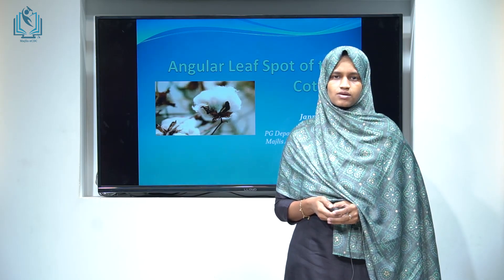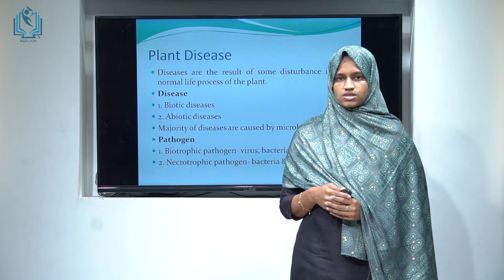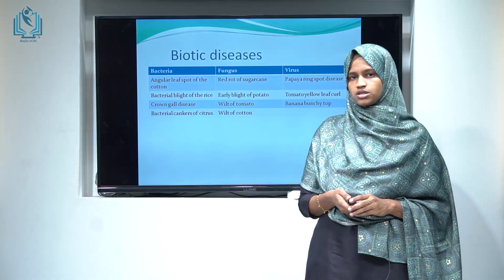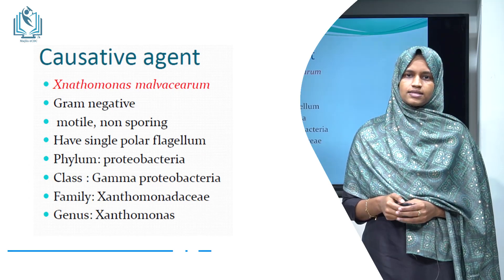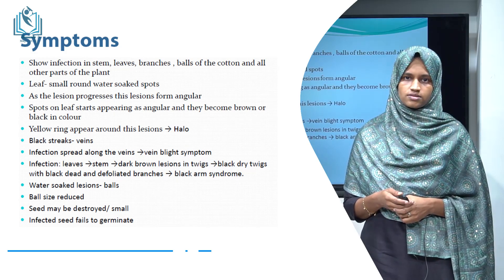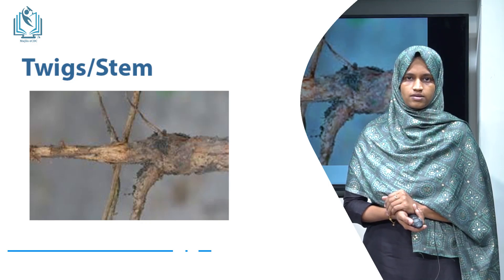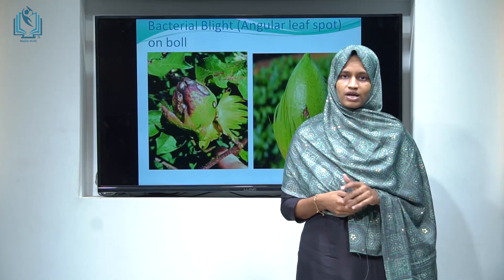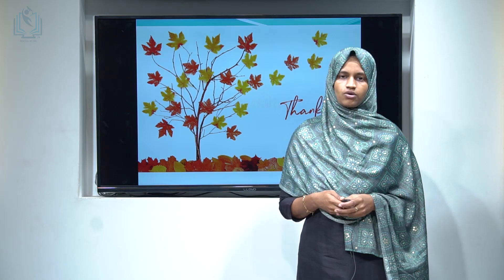UGC MHRD CALEM COURSE-MICROBIOLOGY- Angular Leaf Spot of the Cotton- BSc Microbiology